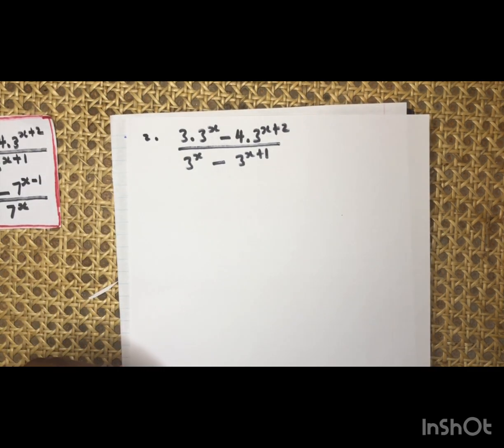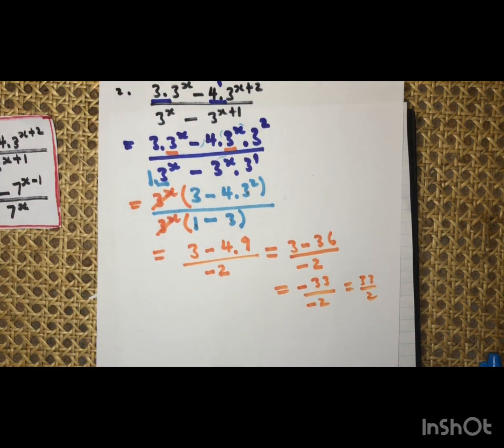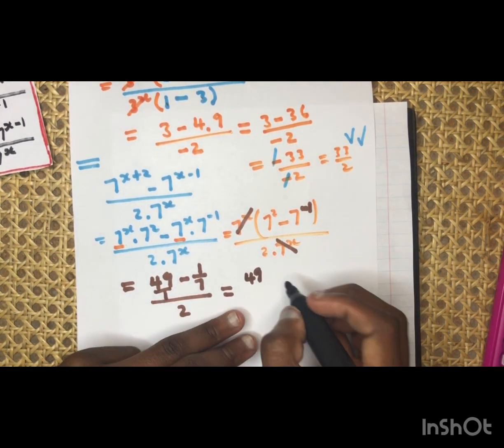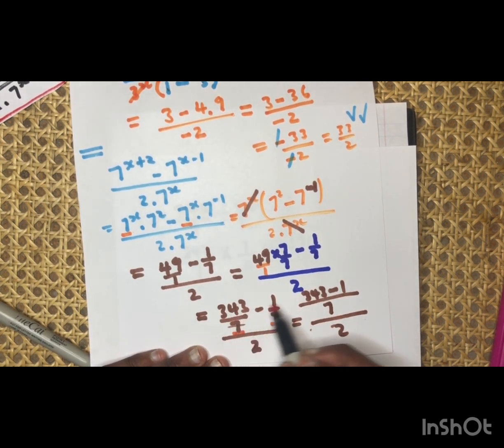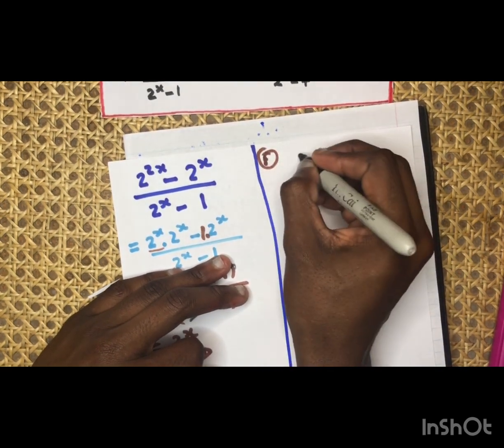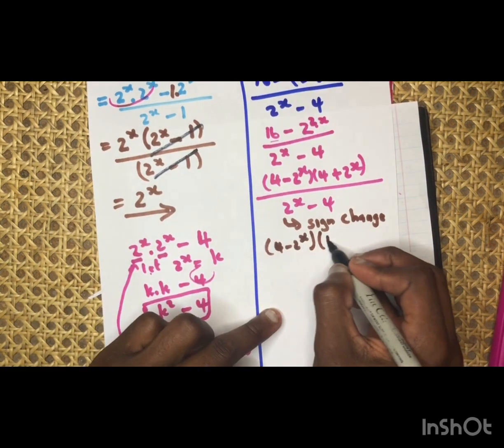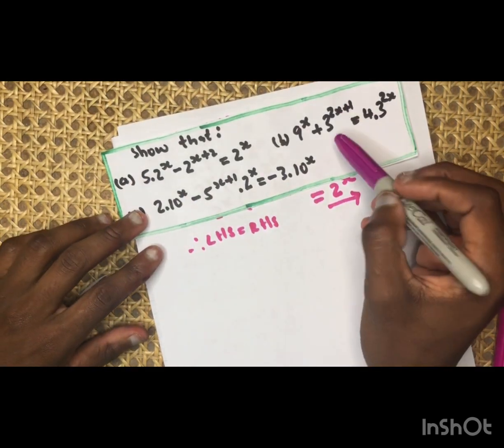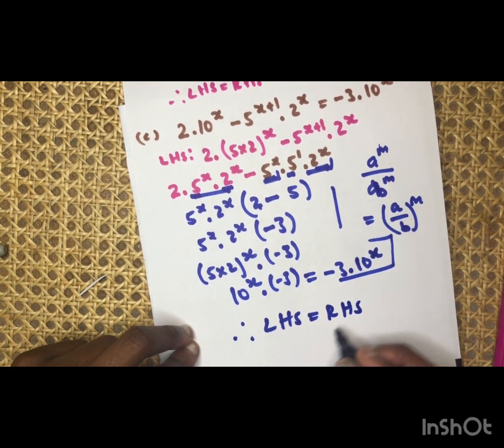Grade_11 Exponents & Surds. Lesson 3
Simplifying exponential expressions using exponent laws.